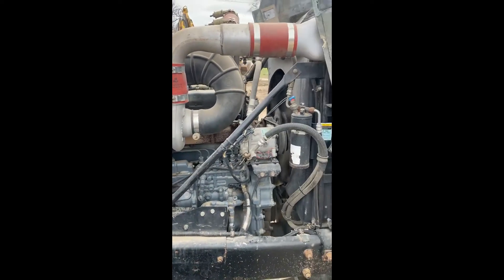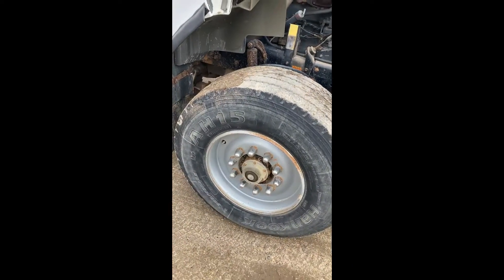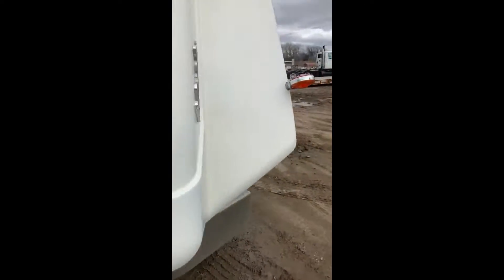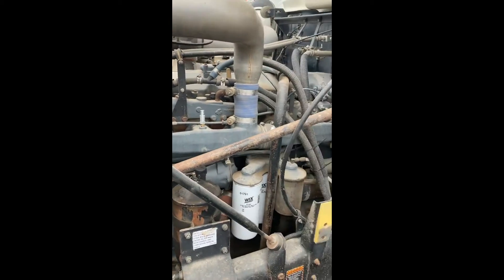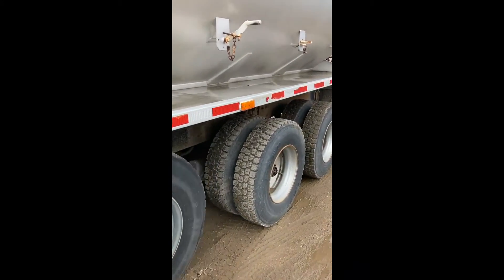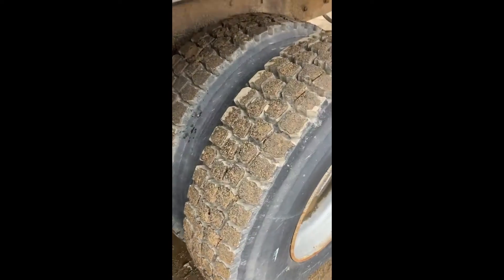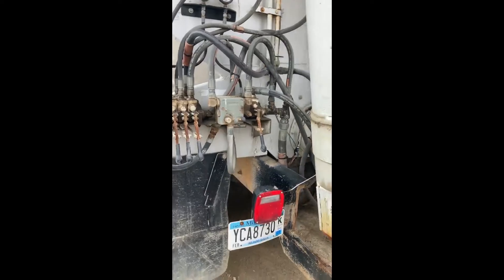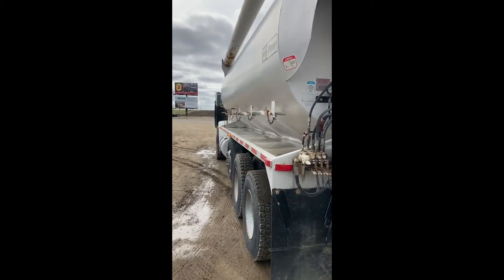1995 MACK RB690S For Sale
nice older tandem feed truck, unit is in above average condition, like new drive tires and brakes, bought this truck from a good customer and has been our rental truck for customers to use when working on theirs, has only been used a couple times in the last two years and is now time to sell, this older truck has no emissions stuff on it or any computers, turn key and it runs!